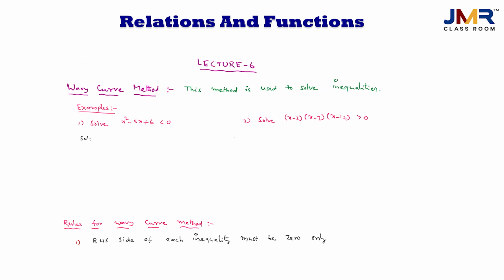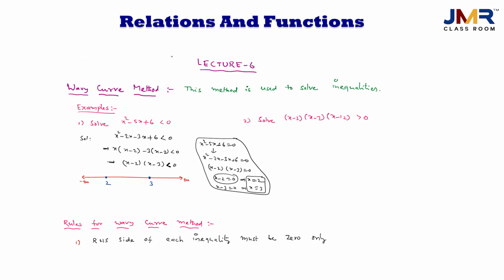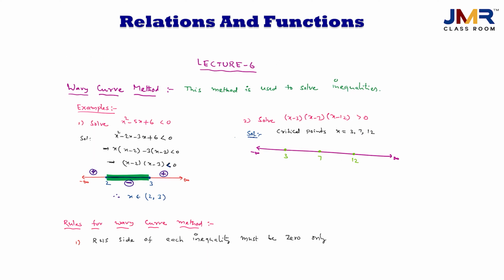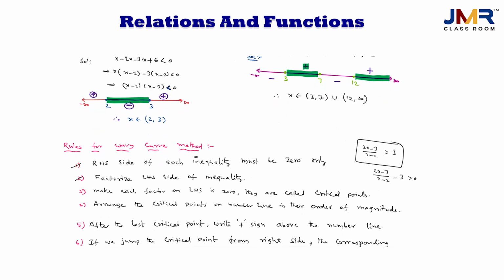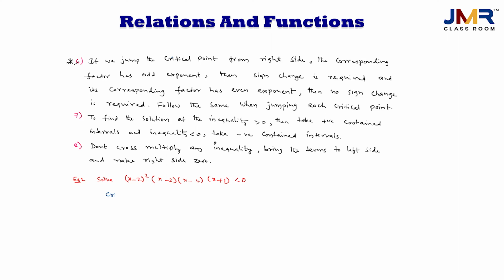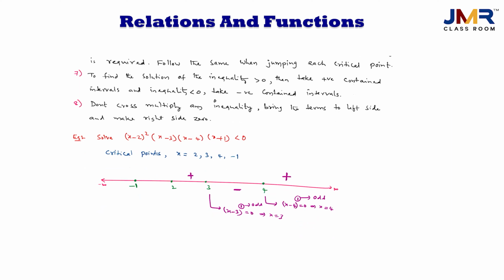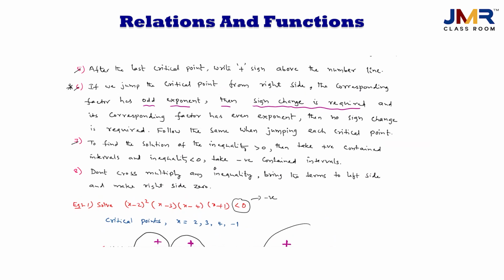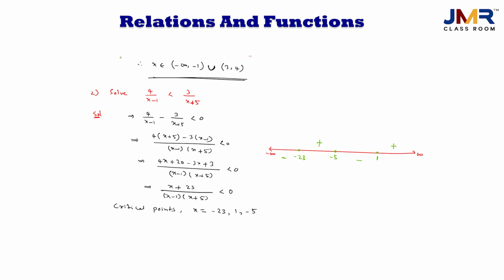Mastering Relations & Functions: Class 11 Maths Part 6 | CBSE | JEE Mains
Welcome to the comprehensive guide from JMR Classroom on Relations & Functions, the foundational Part 6 of Class 11 Mathematics, essential for both CBSE board exams and JEE Mains preparation. In this video, we delve deep into the concepts of relations and functions, offering clear explanations and practical examples to help you grasp these fundamental mathematical concepts.

Whether you're a CBSE student looking to ace your exams or a JEE Mains aspirant aiming for a competitive edge, this video is tailored to meet your learning needs. From understanding the basics of relations and functions to exploring their real-world applications, we cover it all in this comprehensive tutorial.

Join us as we navigate through the intricacies of Relations & Functions, equipping you with the knowledge and skills necessary to excel in your mathematics studies. Whether you're studying independently or with a teacher, this video serves as an invaluable resource to supplement your learning.

So, whether you're gearing up for your Class 12 board exams or aiming to crack the JEE Mains, dive into this tutorial on Relations & Functions and embark on your journey towards mathematical mastery. Hit play now and let's conquer the world of mathematics together!